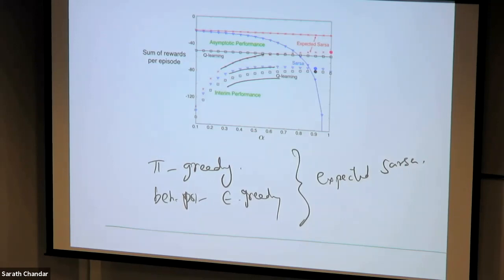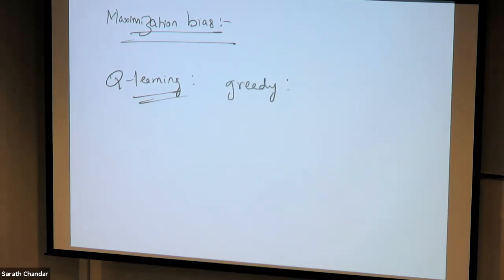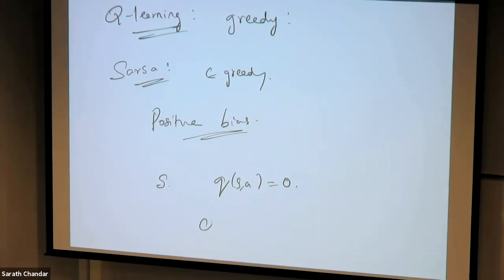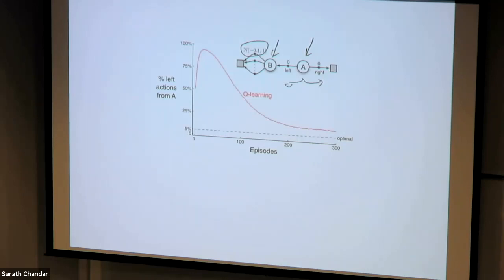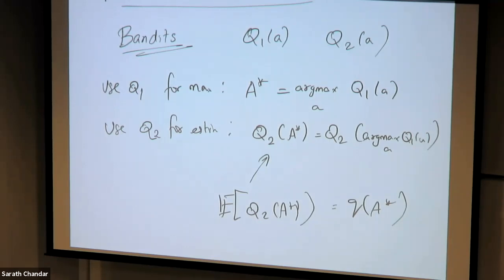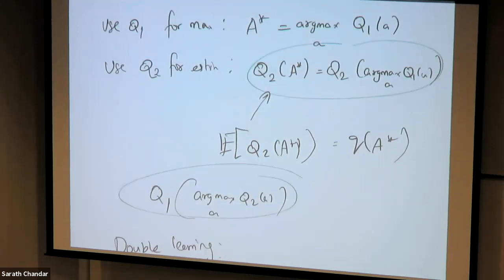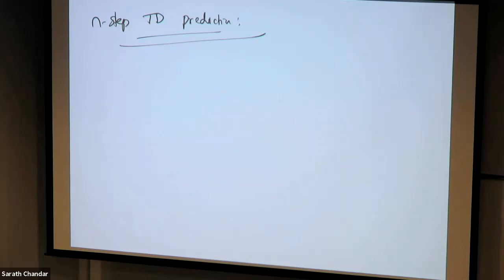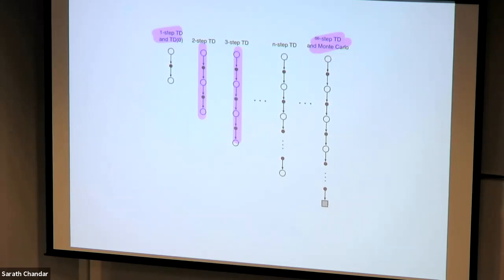Double Q Learning| n-Step SARSA | Reinforcement Learning (INF8953DE) | Lecture - 5 | Part - 3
This video explains Double Q-Learning and n-step SARSA under Temporal Difference.

Sarath Chandar
Assistant Professor @ École Polytechnique de Montréal,
Core faculty member @ Mila - The Quebec AI Institute

Happy Learning